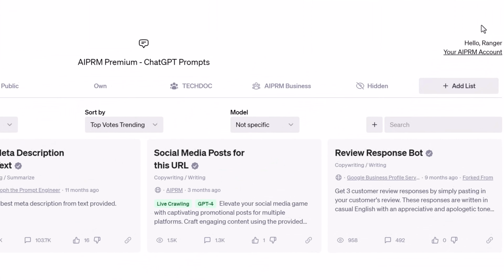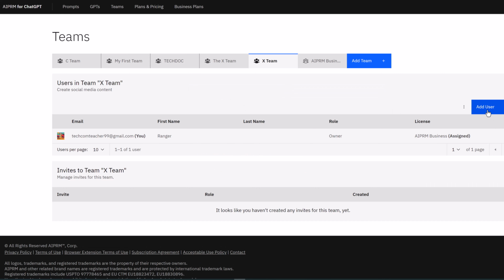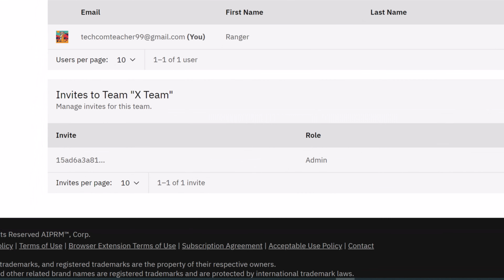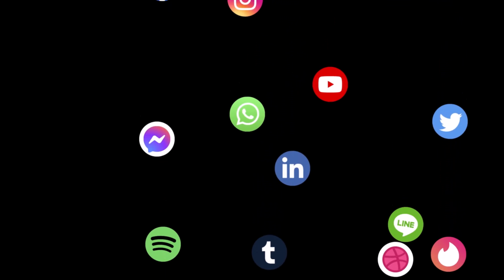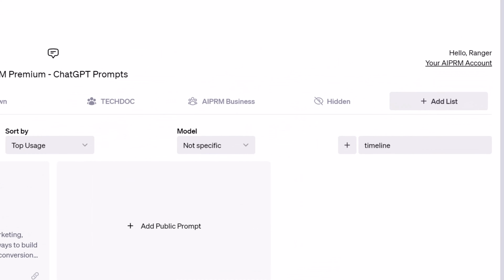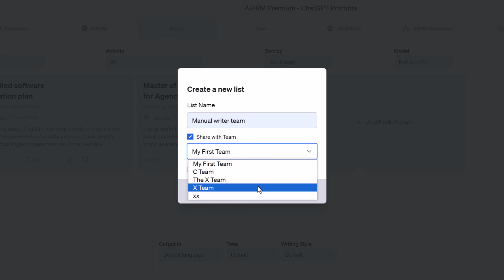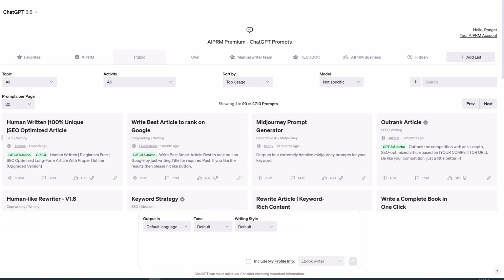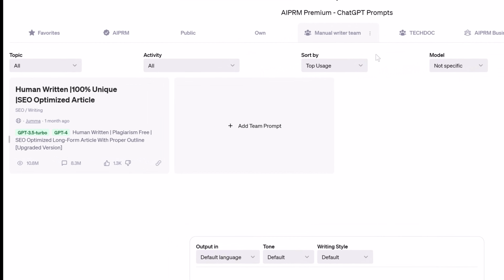How to use AIPRM for Teams and Share your Prompts in Team Lists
Teams is a library sharing tool that grants group access to a set of prompts. Every AIPRM plan comes with the Teams tool, so everyone can collaborate with peers. This helps you and your team create consistent outputs.